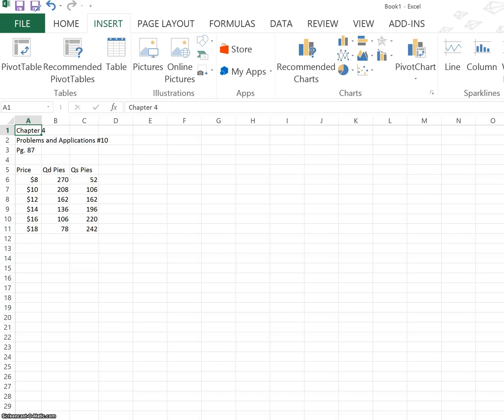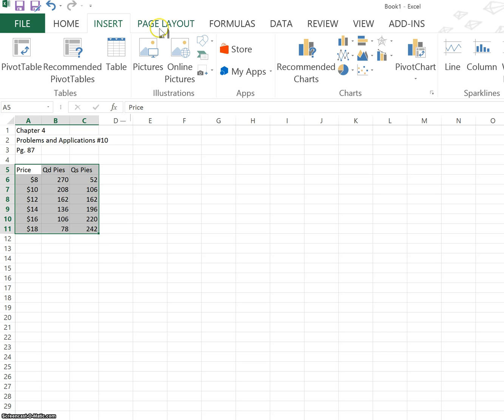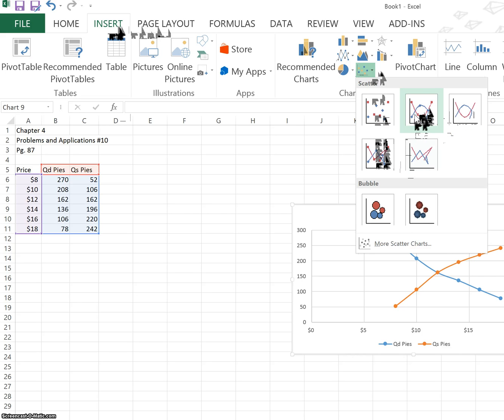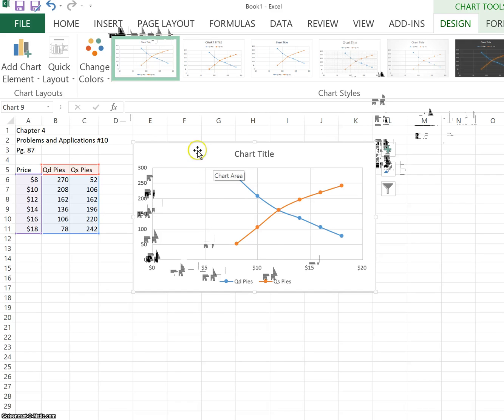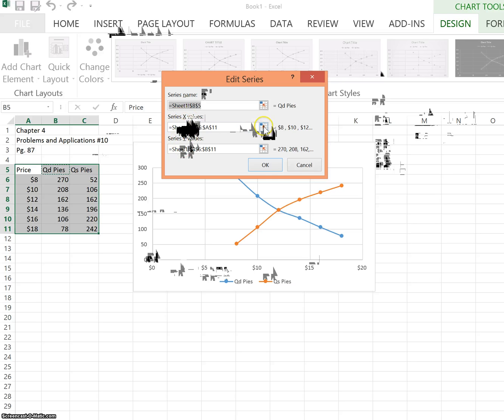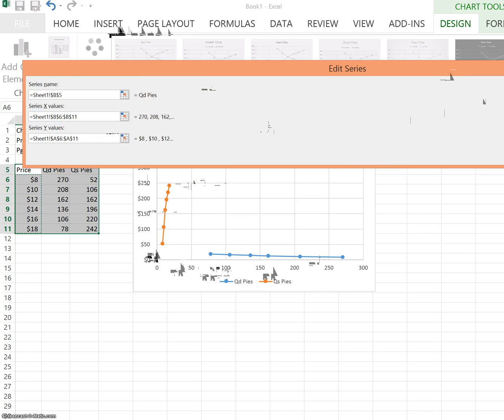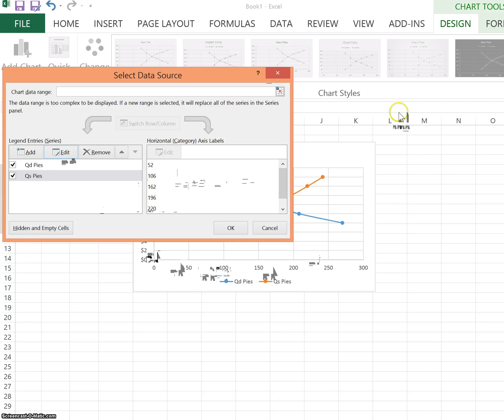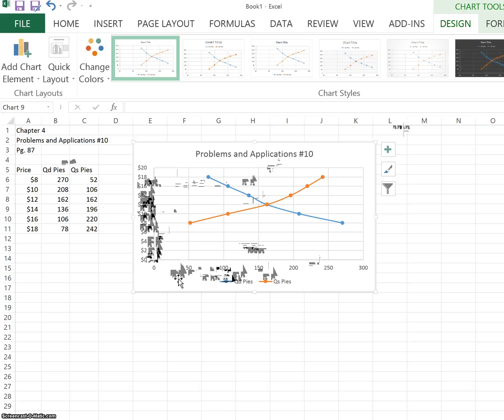Graphing in Excel ECN400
Tutorial on making a supply and demand graph in Excel.